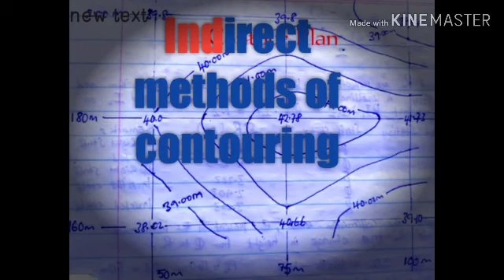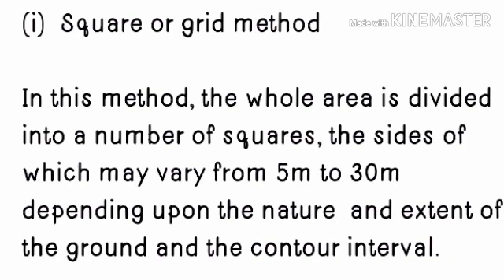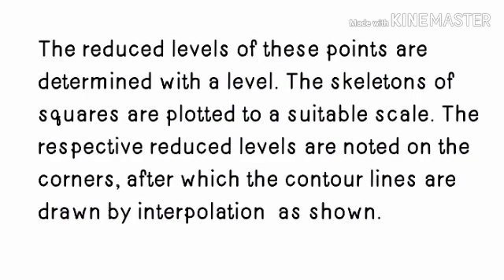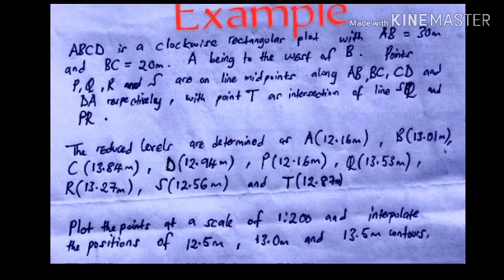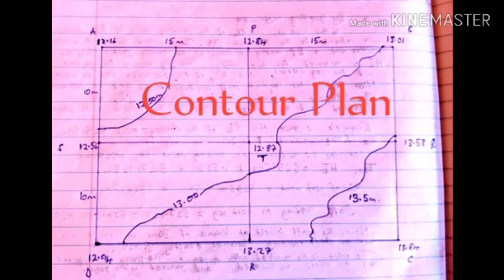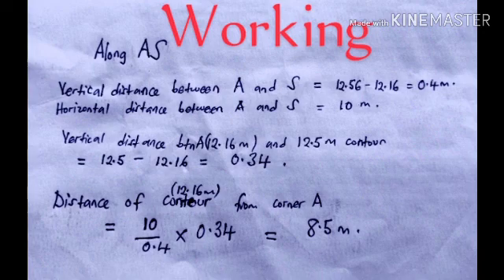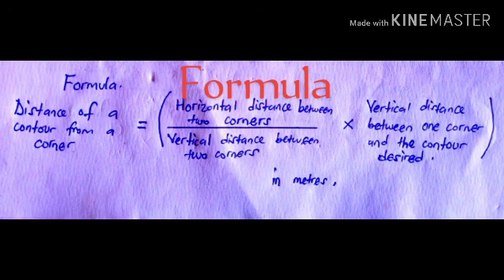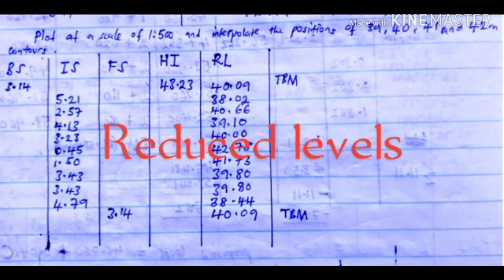Indirect method of contouring by squares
How contouring is done indirectly and contour plan drawn